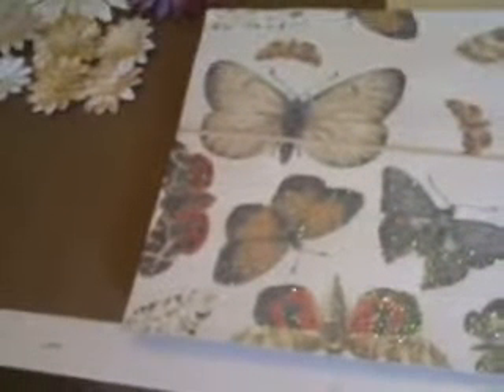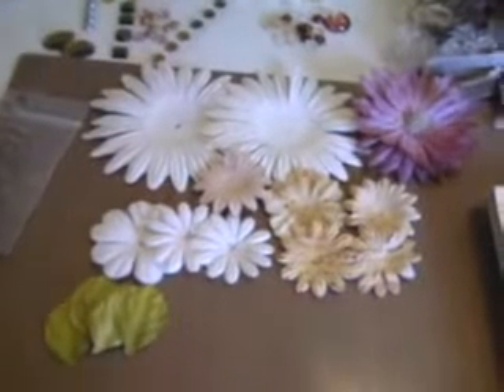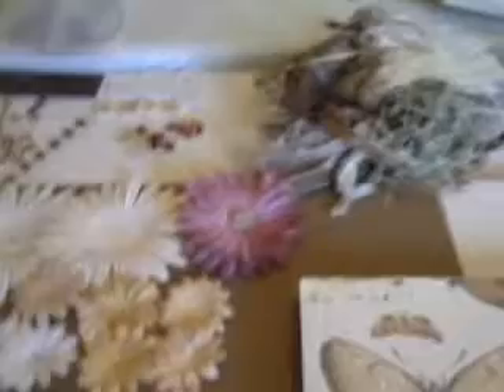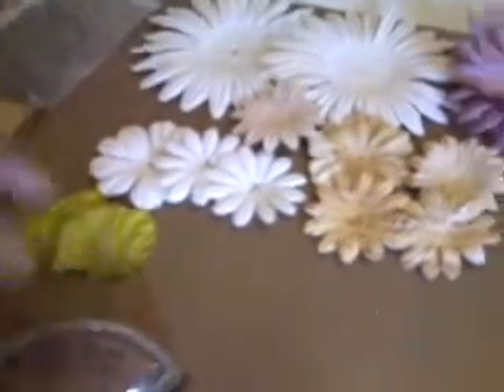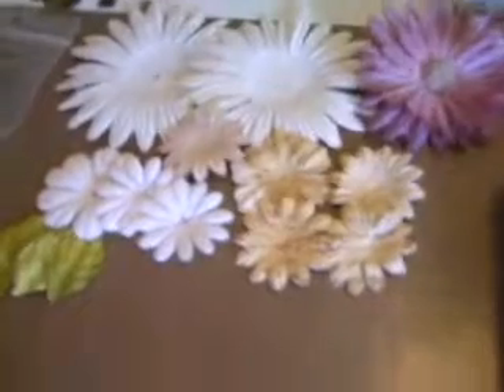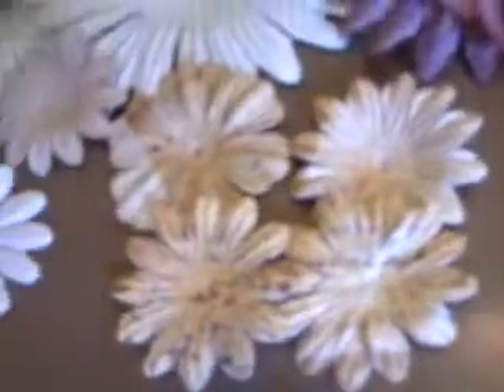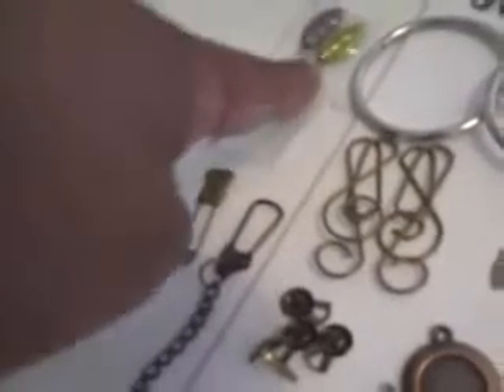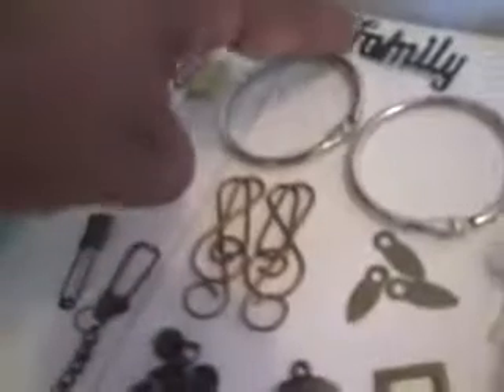TWS Mini Supply Kit Swap w/ScrapChica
Hi Everyone! Here's is a kit I put together for a swap I'm doing on The Beach for my swap Buddy...Maggie! Hi Maggie, hope you like it! TFW! :)